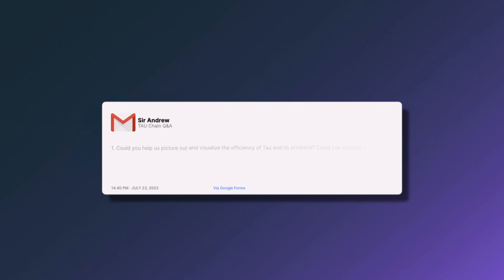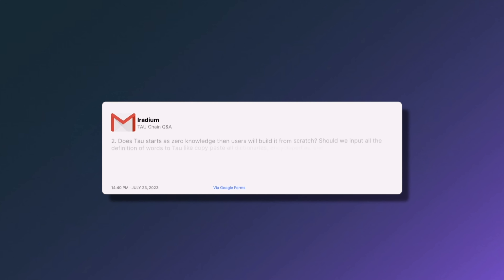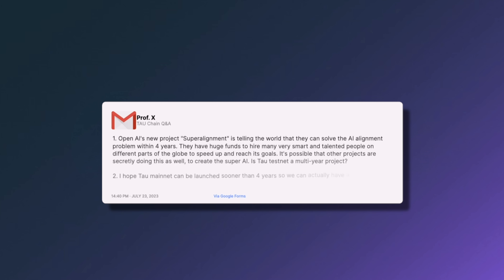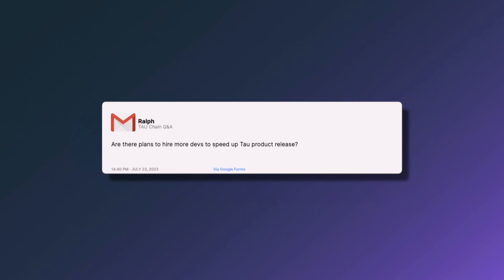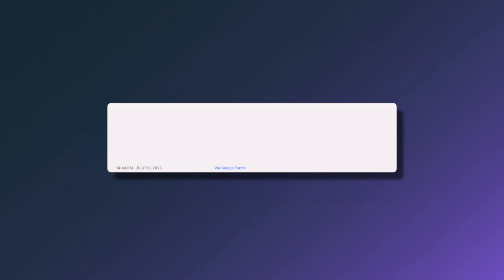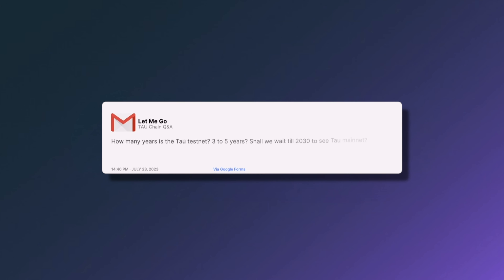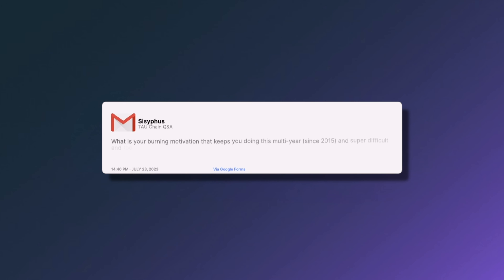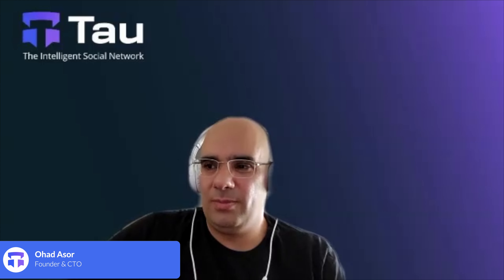Tau Net AI Blockchain Network | Q&A | JULY 2023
Tau Net is a decentralized collaborative platform that uses a novel method of logic-based collaborative software specification combined with knowledge representation. Users will be able to request and receive answers and functionality automatically, with provably correct results. Tau Net's self-evolving nature will allow it to become whatever its users want it to be. It will enable efficient discussions between any number of people, as well as the acceleration of personal and scientific discoveries. Users will have an unprecedented ability to have direct control in every aspect of the software's behaviour, with the system proving requirements are met. Agoras ($AGRS) is at the center of trade within the Tau Net economy, representing the total purchasing capability of all increasingly available assets in the system.

🔹Questions & Timestamps:🔹
00:00 Intro
00:21 Can you help us understand Tau's efficiency and its products more vividly? A visual representation or analogy may help. At which phase can we expect a demo or user interface of the Tau Mainnet for a more tangible understanding?
01:44 How can Tau Live be synergized with Tau mainnet, and when is its public launch scheduled? 02:55 Will Tau begin as a blank slate, requiring users to populate it with information? Is there an expectation to input extensive data, like dictionaries and encyclopedias, for Tau to function effectively? Please provide a demo to clarify its usage from a user's perspective.
04:07 Can you elaborate on why you view Tau as a pivotal hope for humanity?
04:29 With OpenAI's "Superalignment" project aiming to address the AI alignment issue within four years, and considering their vast resources, is the Tau testnet a long-term initiative? Can the Tau mainnet be launched within the next four years?
05:30 What are the implications of using Tau for scalable discussions and consensus-building? Why is this crucial for the broader community?
06:01 Are there any plans to expand the development team to expedite Tau's product release? 06:31 Could you provide a glimpse of a product demo? How would it appear and function for the average user? Is its interface reminiscent of platforms like Facebook Messenger, Telegram, or Wikipedia?
07:16 What's the latest on venture capital support for Tau? Are potential investors hesitant due to the complexity of Tau or the wait for a tangible product?
08:38 Despite looking good on paper, why has Tau yet to secure a position in the top 100 crypto market cap?
09:24 Once Tau's discovery is patented, does that signal the launch of the mainnet, implying a further waiting period?
10:06 What's the projected timeline for the Tau testnet? Can we anticipate the mainnet by 2030? 10:40 When are the releases for Tau Live and other products like TML scheduled? Is there a plan to synchronize their launches with the Tau mainnet?
12:35 Ohad, please outline your short-term objectives for Tau over the next 3 to 5 years.
13.25 What motivates you to do this multi-year (since 2015) even though it's a very difficult and complex project?
13:45 Ohad, what is Tau's underlying philosophy? Does it align with existing philosophies or introduce a novel perspective?